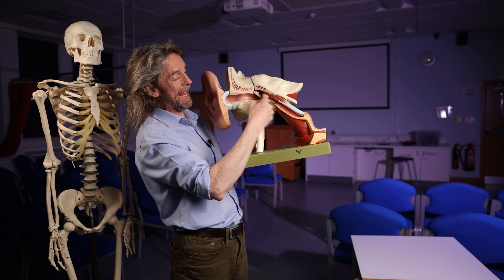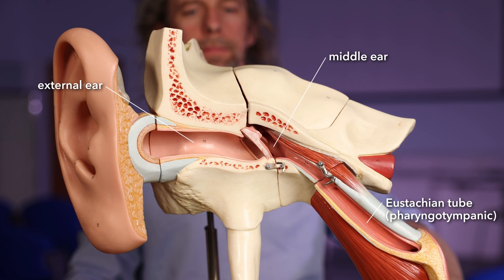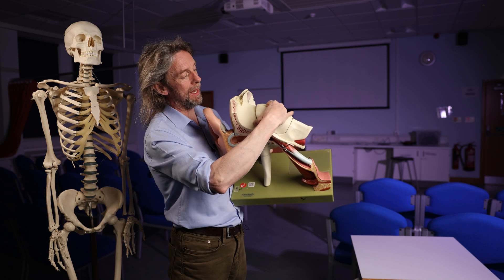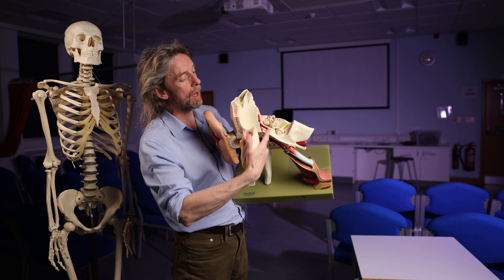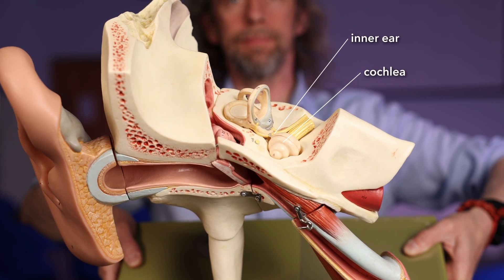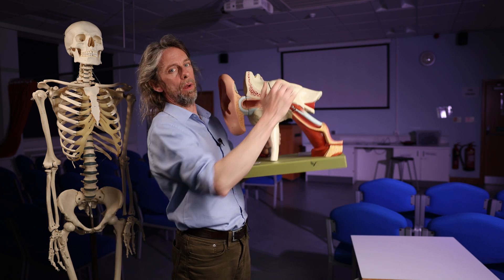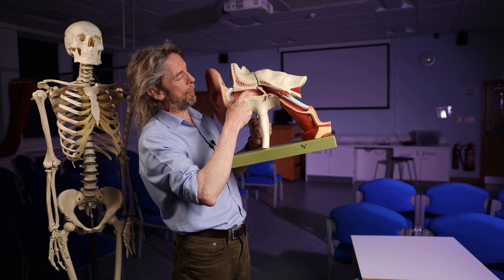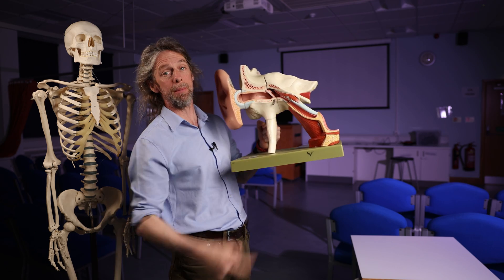Tympanic membrane (ear drum) anatomy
The tympanic membrane is a sensitive part of the hearing mechanism and easily damaged. We can look at its anatomy in a little more detail.